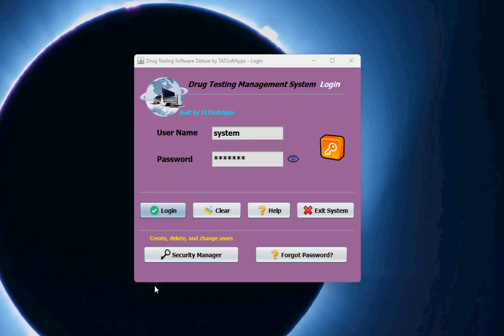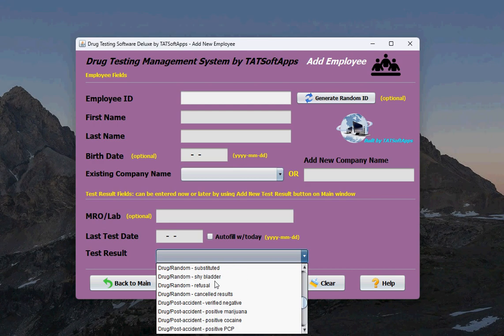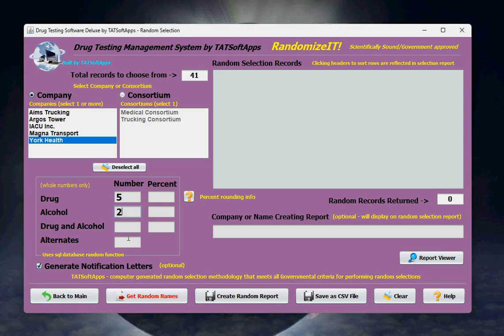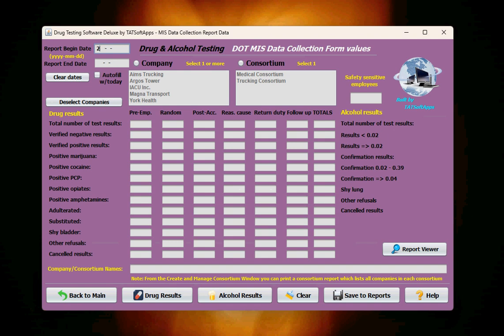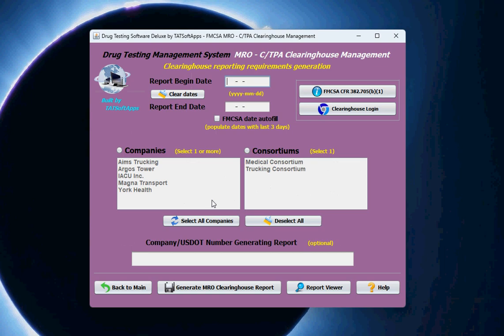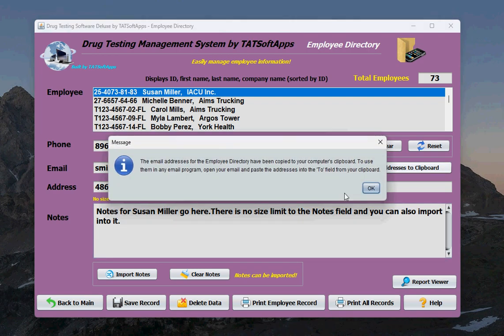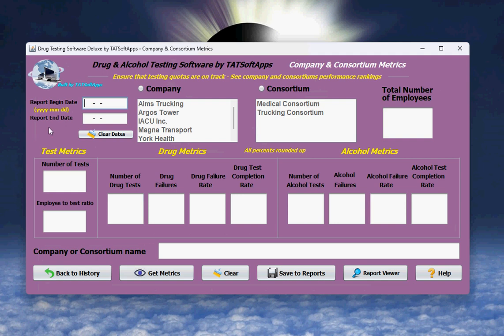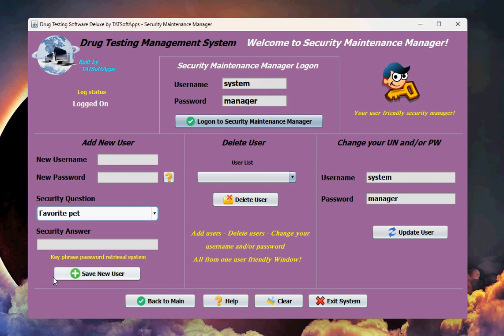Drug and Alcohol Testing Management Software.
Demo of the drug and alcohol testing management software from TATSoftApps. The most comprehensive drug and alcohol testing management software suite on the market.

Some great features include: Valid and defensible random selection that meets all governmental and industry standards. No recurring fees. Purchase the software and never pay again! Consortium management makes C/TPA a breeze.

Our Drug and Alcohol Testing Program Management Suite is a user friendly solution tailored for individual companies required to perform drug and alcohol testing and for TPAs (clinics, multi-client medical facilities, hospitals, and others performing this service for multiple clients). Our software ensures full compliance with governmental regulations while streamlining testing processes. Its user-friendly interface offers features such as automated random selection management, robust compliance tools, and efficient record-keeping and reporting capabilities, all accessible via a centralized dashboard.

Empower your organization or clinic to manage testing services efficiently and effectively and ensure a safer working environment for all.